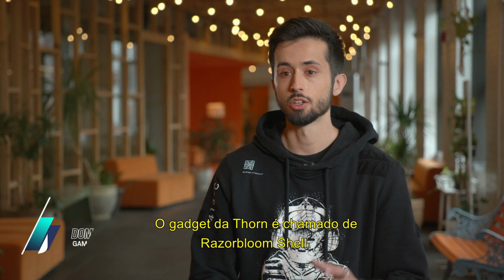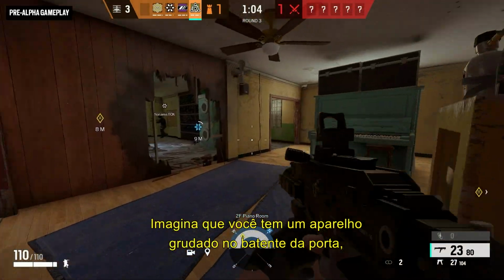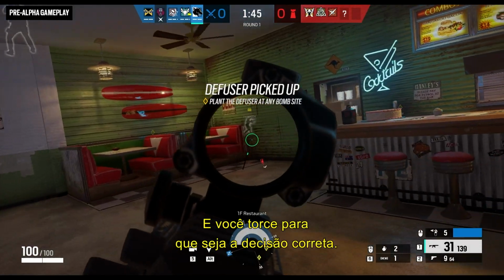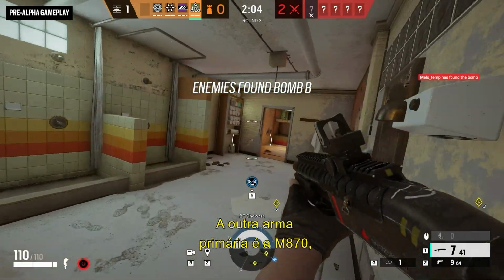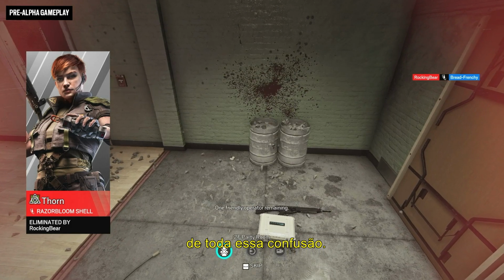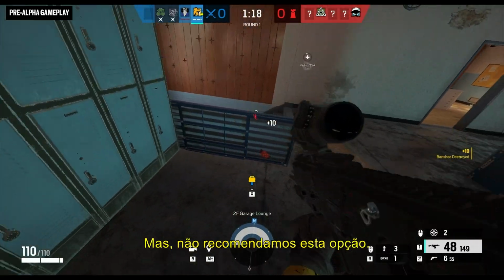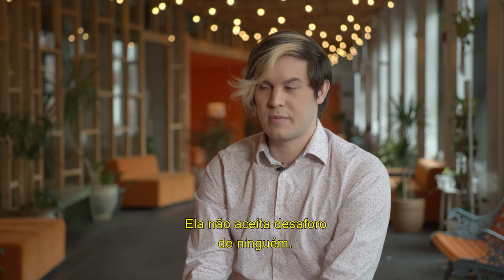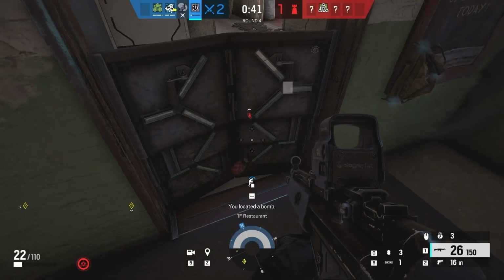Rainbow Six Siege - Nova Operadora da High Calibre | Ubisoft Brasil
Uma nova arma 🔫 Um novo explosivo 💥 Um novo estilo de armadilha 👀Tudo isso com direito a um equipamento feito sob medida para combinar com sua história e estilo de vida. Conheça Thorn, a mais nova operadora do R6